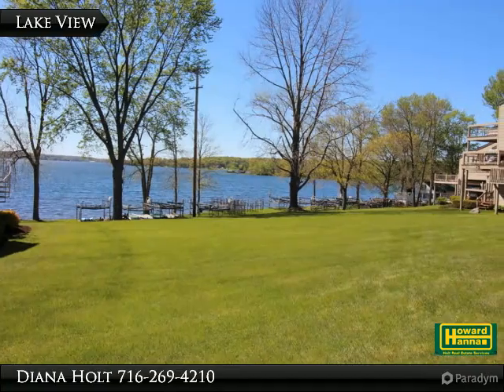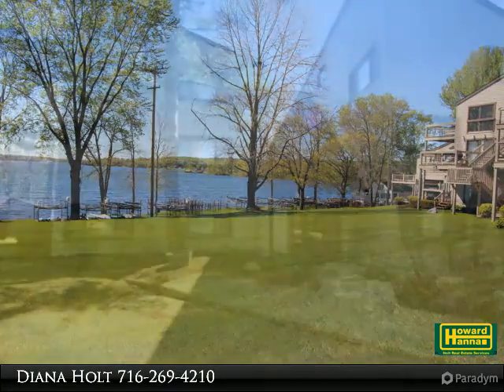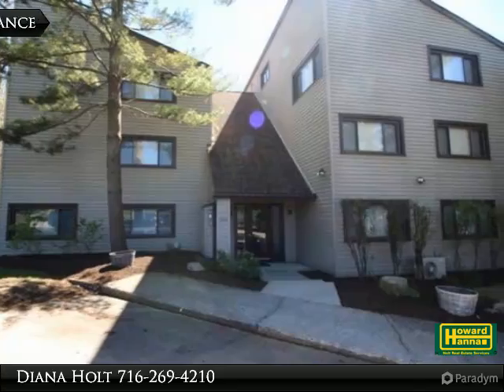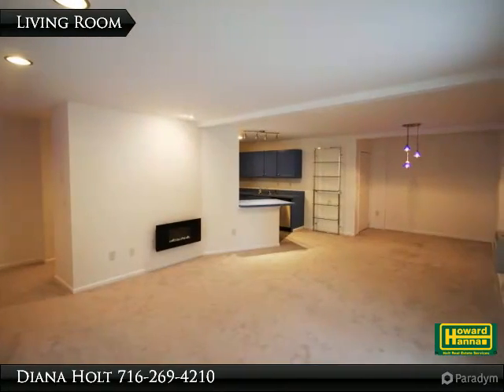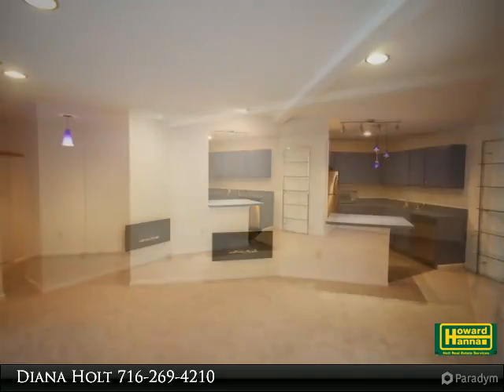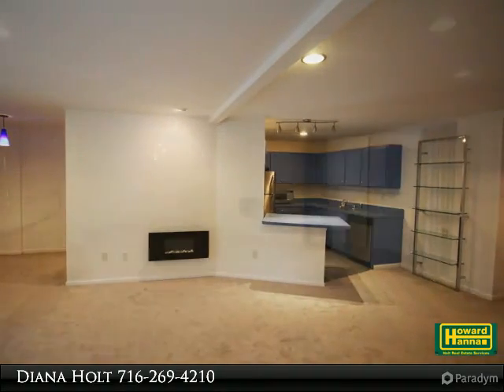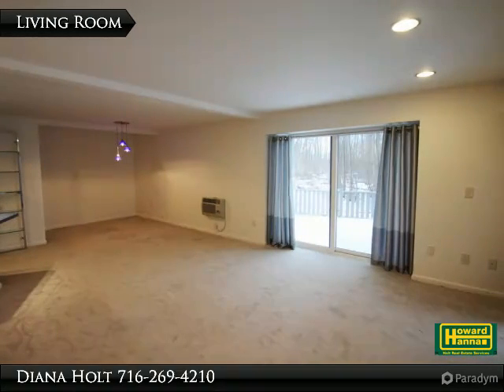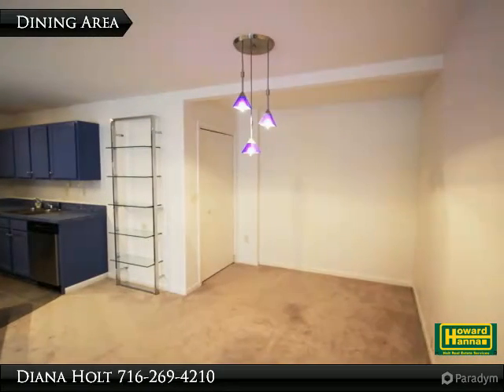26 Bayberry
Enjoy this trendy first floor Bayberry condominium with lake views and an ornamental electric fireplace. The floor plan is open & bright and offers easy, convenient living. Storage is plentiful with a closet in the entry area and large laundry/utility room. The decor is modern and sleek, indoor space flows to the outside and the fun of lake living is just steps away. Bayberry landing offers lakefront living with dock, swimming platform and a tennis court. Nearby amenities include many restaurants, Chautauqua Institution, downhill and cross country skiing. Property is being sold with most furnishings.

Presented By:
Diana Holt, Howard Hanna Holt Real Estate